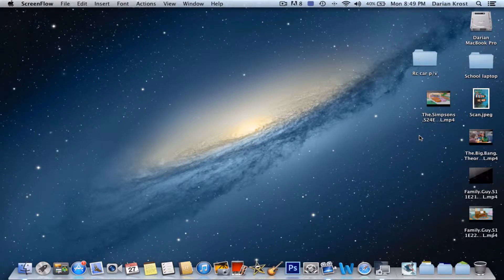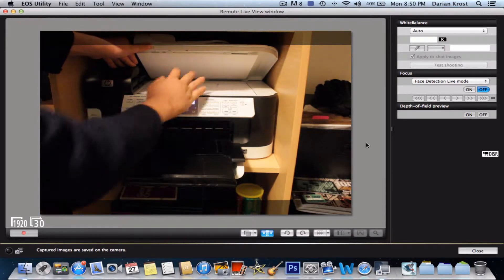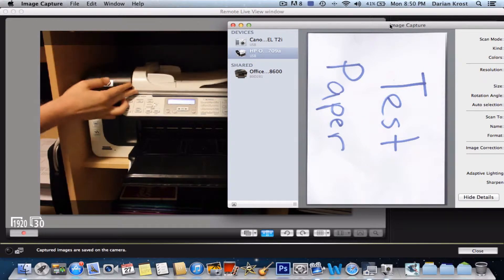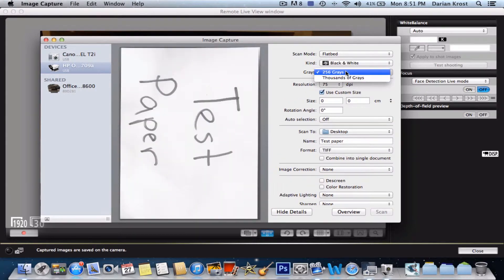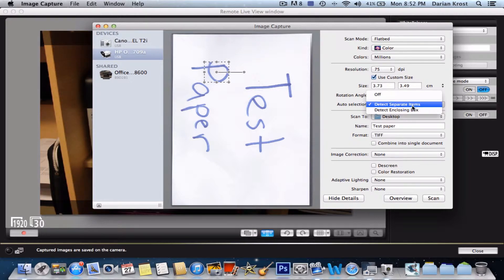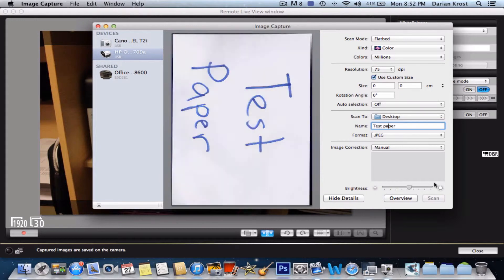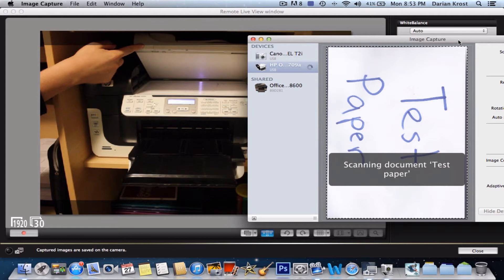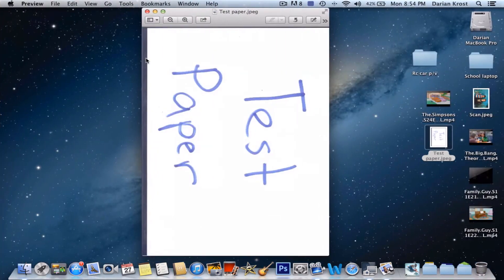How to Scan Pictures to a Mac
This is a tutorial on how to scan a picture, paper, etc to your mac

Program: Image Capture